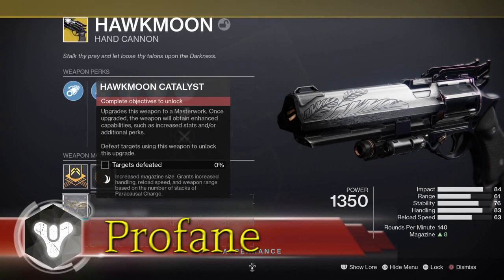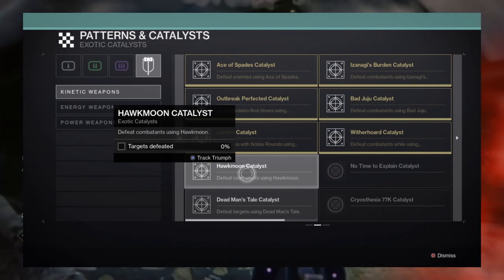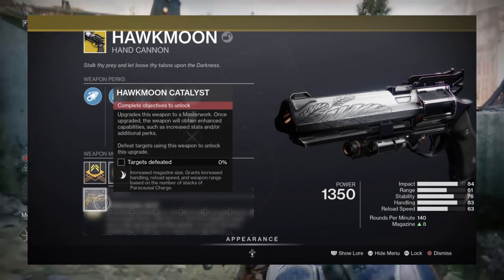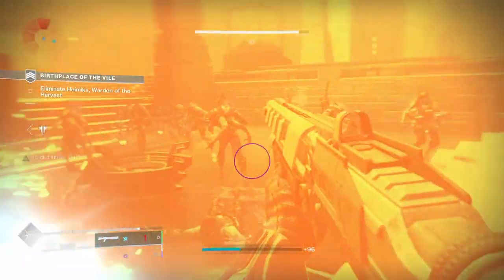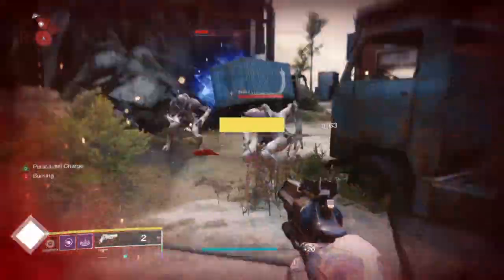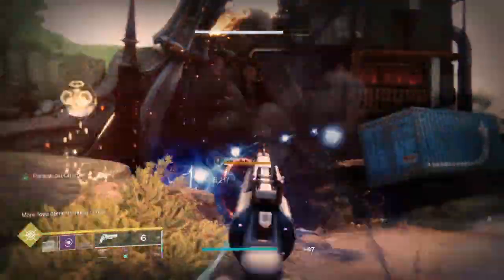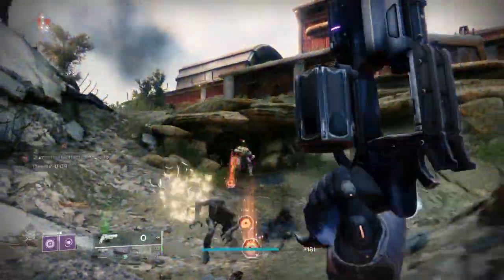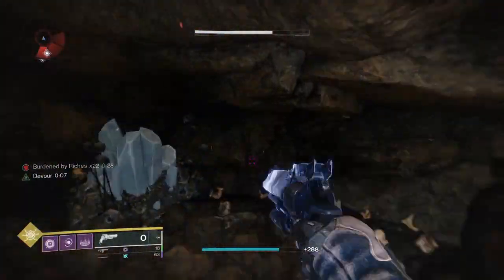DESTINY 2 | HOW TO GET HAWKMOON EXOTIC CATALYST! UPDATED EXOTIC & CATALYST GUIDE FOR WITCH QUEEN!!!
In today's video Profane goes over how to get the Hawkmoon Exotic Hand Cannon and it's New Catalyst during Witch Queen!

🎮 HELPFUL LINKS 🎮

Profanendobscene

Profanendobscene